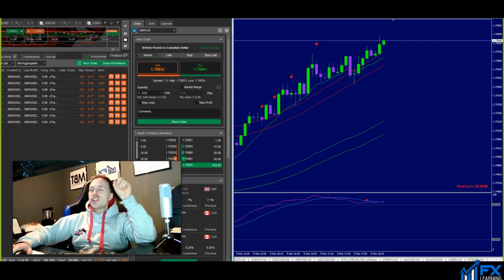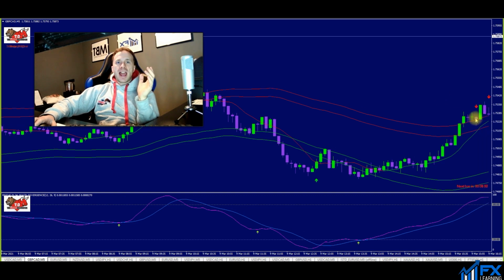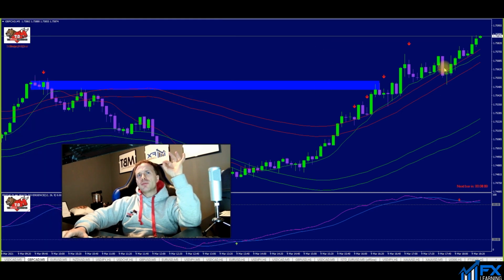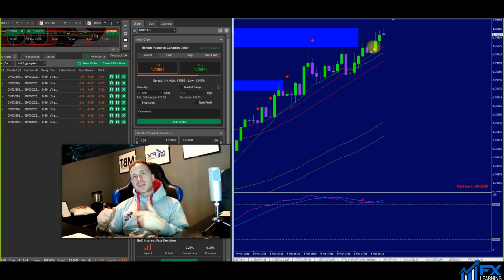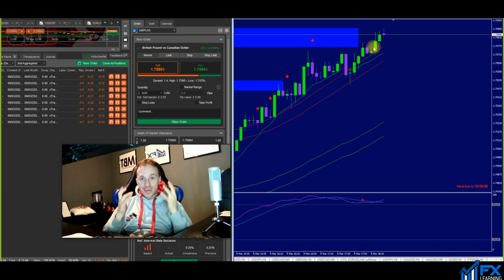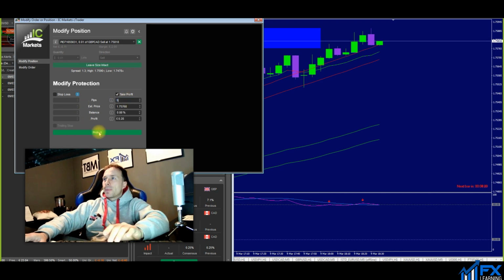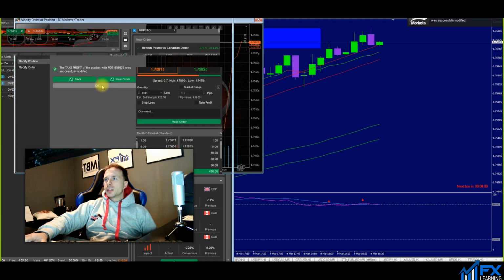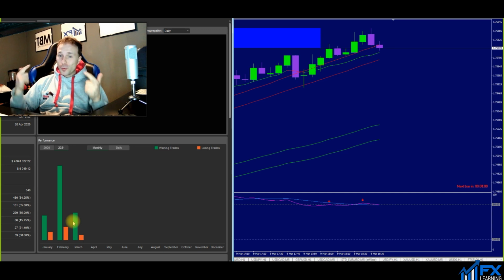I Bet My Whole Account This Trade Would Win!! (THIS IS HOW)